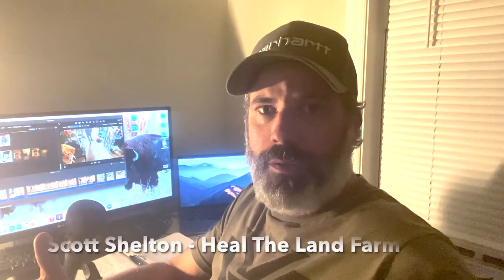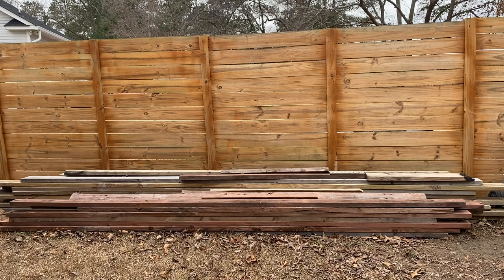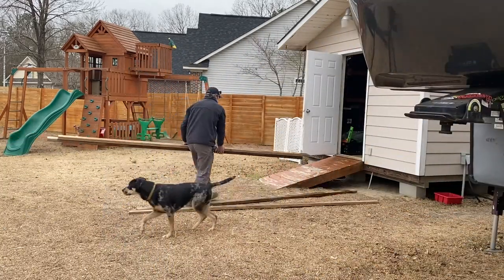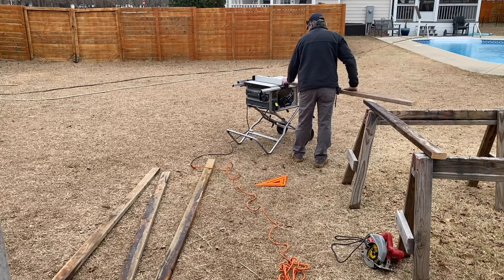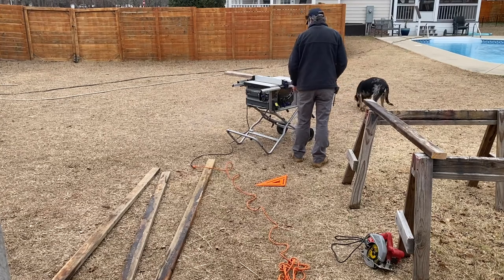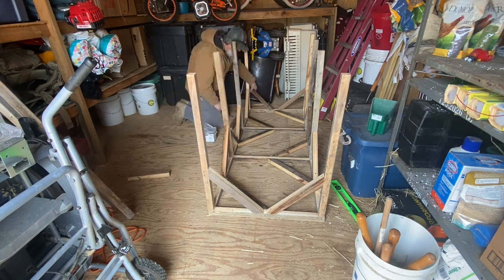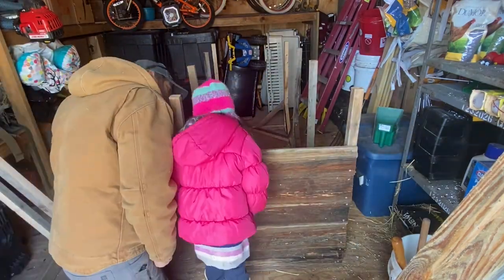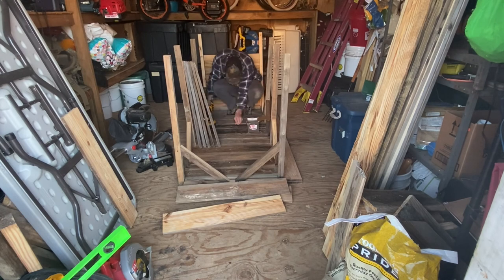60 Chick Brooder Build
In this video we build a 2.5ftx6ft brooder to get ready for our 30 chicks coming next week.  We used a bunch of reclaimed wood that we got from various sources.  I am thankful for good friends who invite me along on acquisition missions!  Some lessons learned on this project were; if you have wood in your yard try to cover it.  All my wood soaked up January's rain and was not only heavy but the cold weather froze them and made ripping them in half pretty much impossible.  Over all I am happy with the way this turned out and I am ready to start building the chicken tractor.  We are exited about what all is happening around here and can't wait to share our adventure with you.  In the coming weeks we will be working on a no dig garden, starting seeds, chicken tractor build, prepping for summer and another batch of chickens, planning the garden, and processing the chickens!  It is a lot but we want to show you it doesn't take much space to do big things!